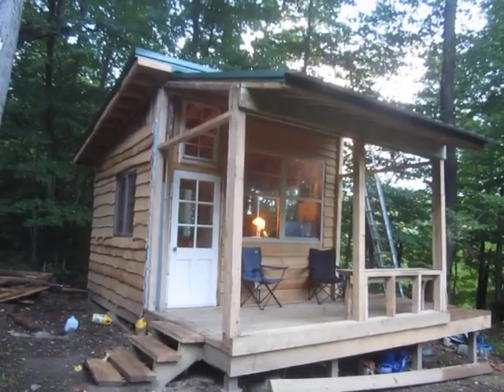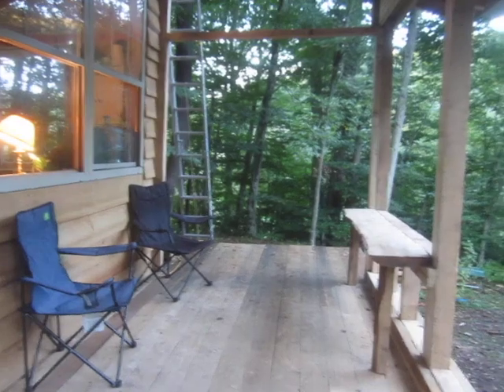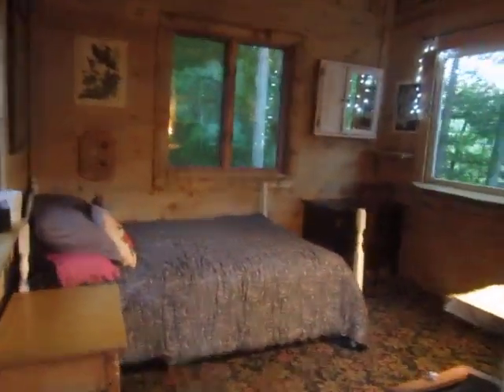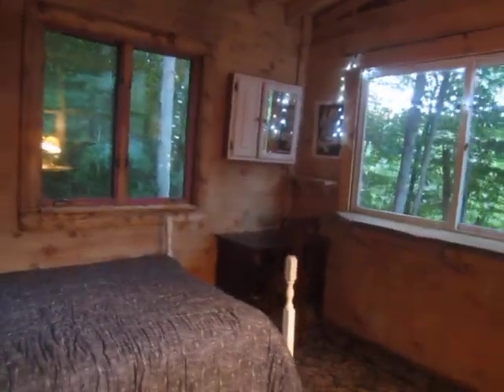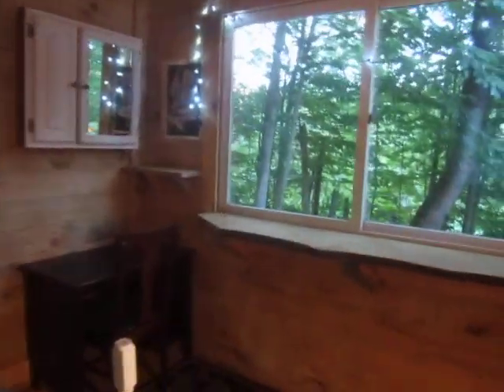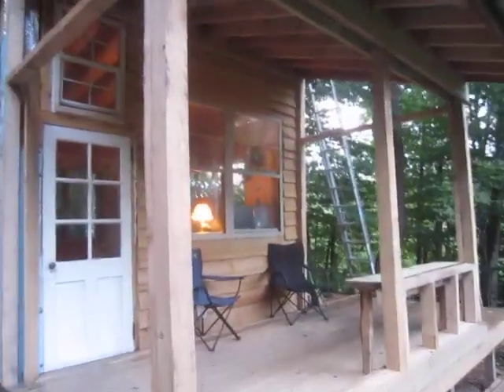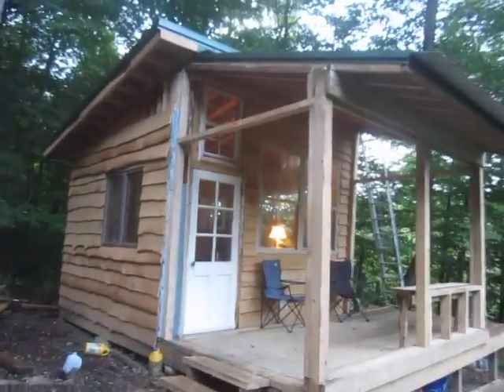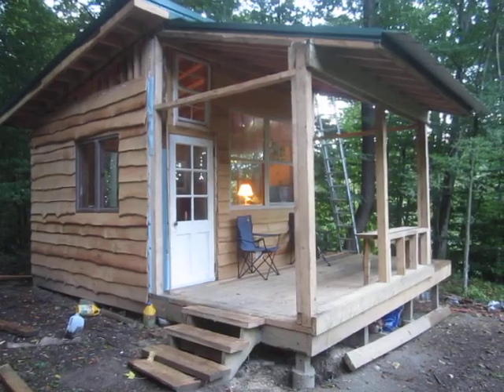The Tiny Taj Starting to Look Like a Real House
We're getting to the end, and ready to start on the next one...